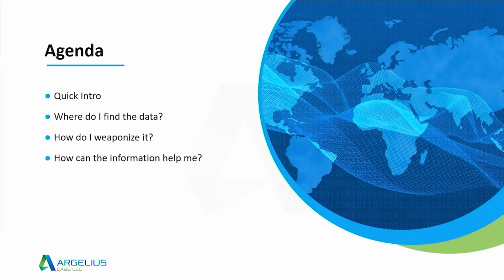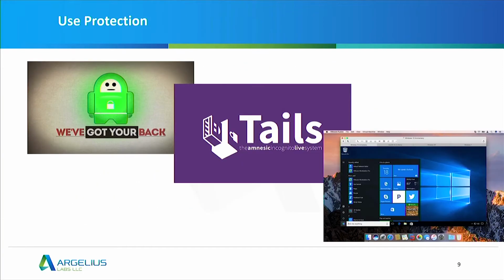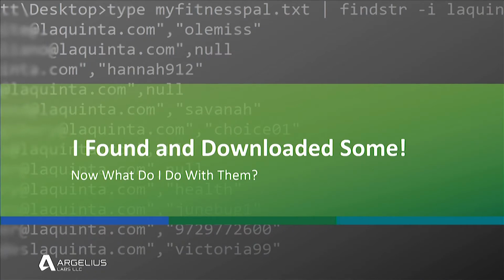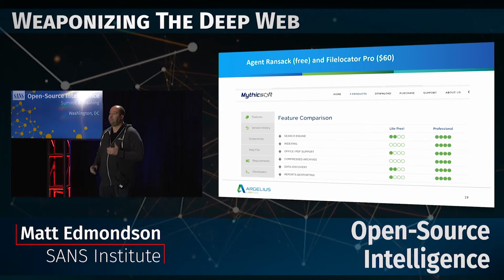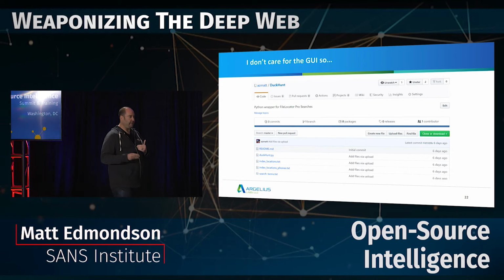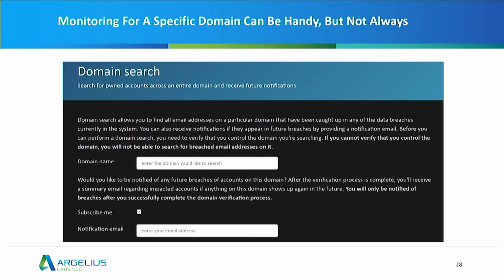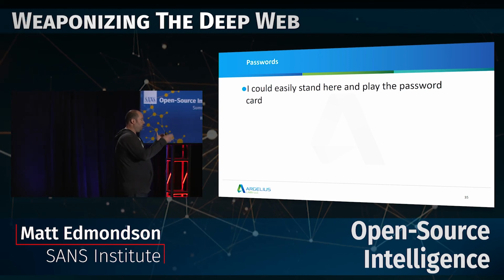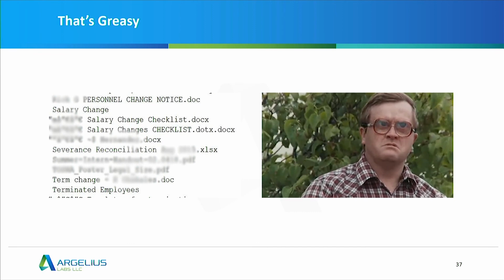Weaponizing the Deep Web with Matt Edmondson - SANS OSINT Summit 2020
There’s a lot of talk about data breaches but not much is discussed about where the data ends up and how it can be used for good. In this low-key talk, we’ll discuss where breach data ends up, how you can find copies of it, and most importantly, how you can use it to further your security goals. We’ll discuss how it can benefit blue teams/threat intel shops, pen testers, OSINT researchers, and even DFIR practitioners.

Matt Edmondson @matt0177, Certified Instructor, SANS Institute